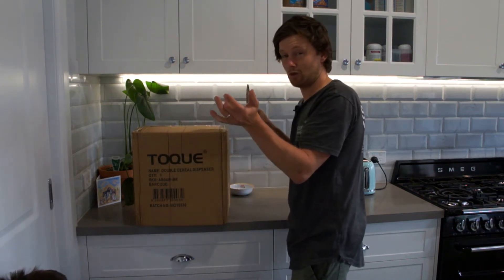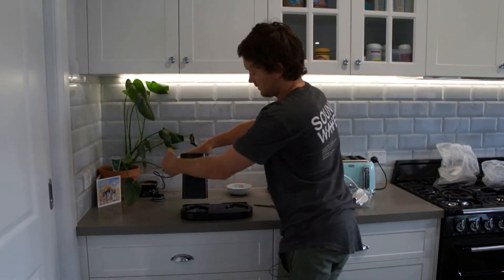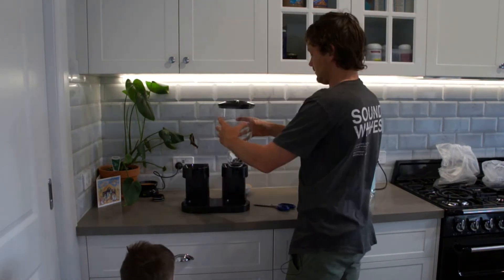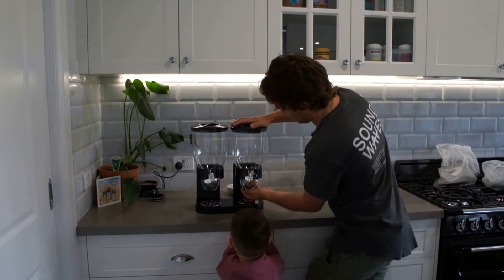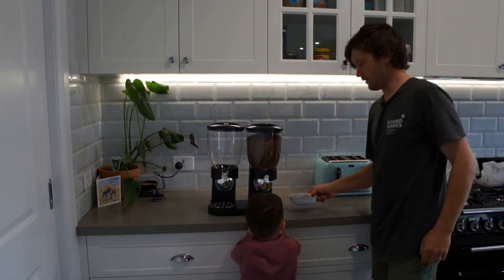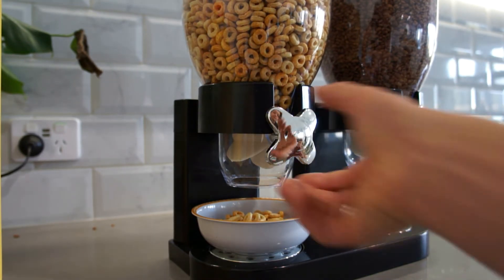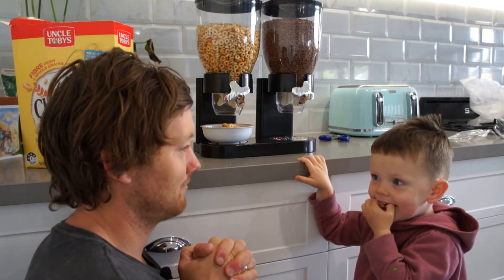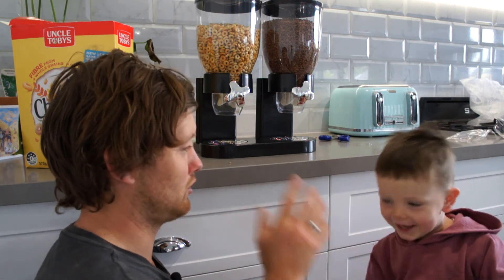Cereal Dispenser amazon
amazon Toque cereal dispenser

ZW5jcnlwdGVkUXVhbGlmaWVyPUEyRERLQ0NKS0k0Nk44JmVuY3J5cHRlZElkPUEwMzQ1NzU2MzFFS1pRV1U5WjE5WSZlbmNyeXB0ZWRBZElkPUExQlZSWFVQQzgxUEwxJndpZGdldE5hbWU9c3BfYXRmJmFjdGlvbj1jbGlja1JlZGlyZWN0JmRvTm90TG9nQ2xpY2s9dHJ1ZQ